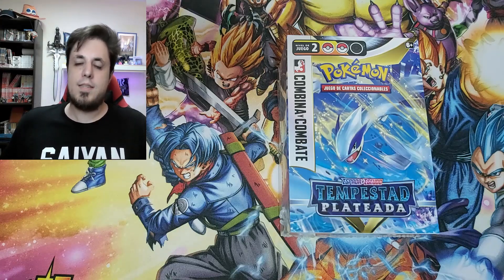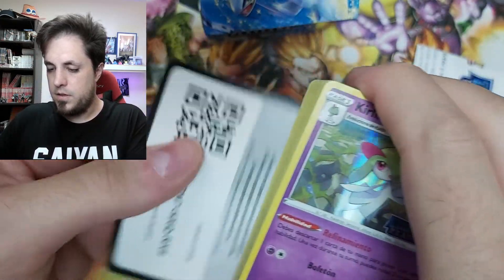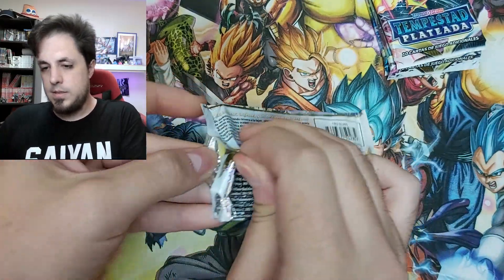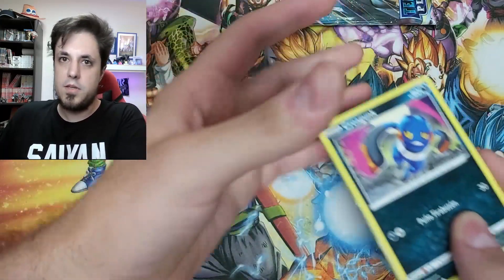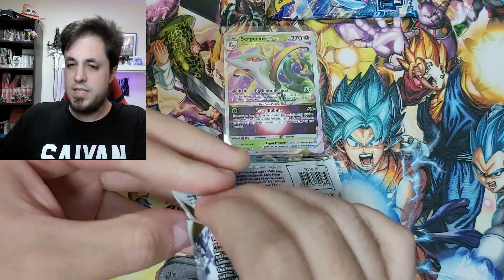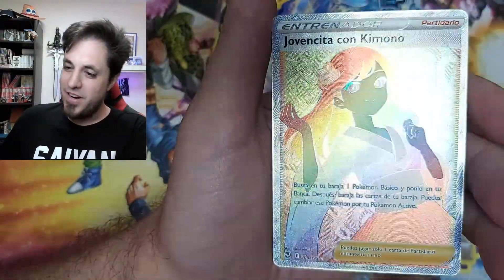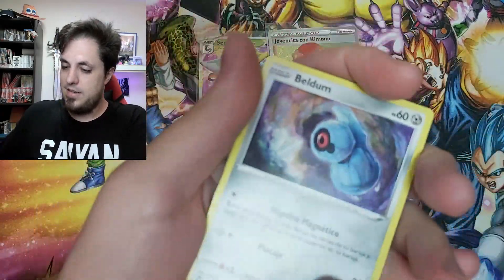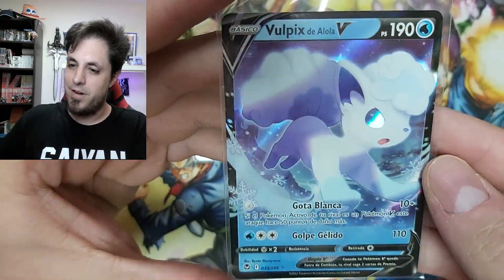🔥Opening SILVER TEMPEST prerelease pack🔥NEW POKEMON CARDS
Opening a prerelease pack of the new pokemon cards set Silver Tempest. Are you guys hyped about this new set? Wich is your favourite card?